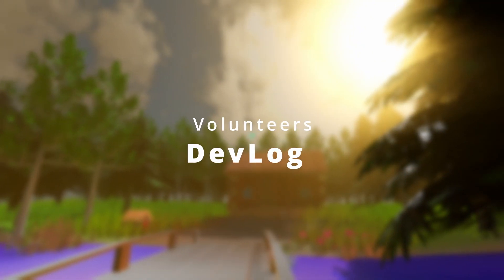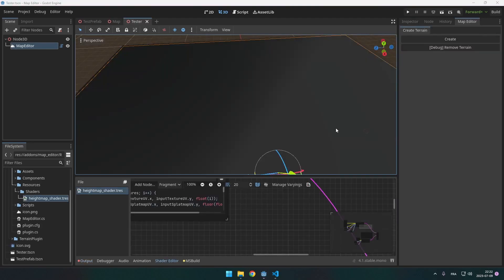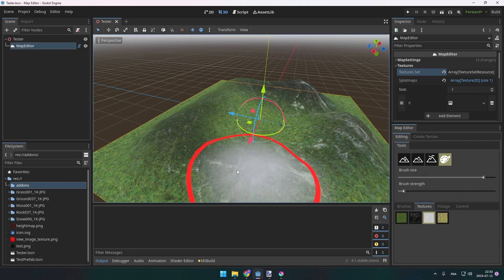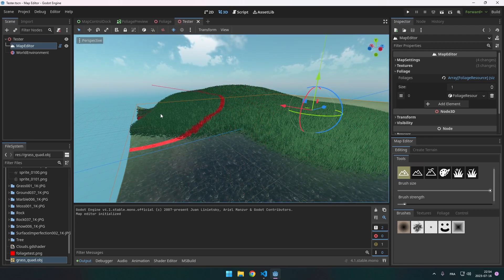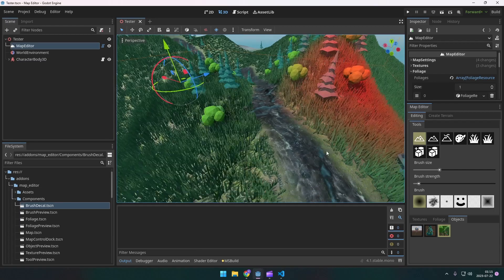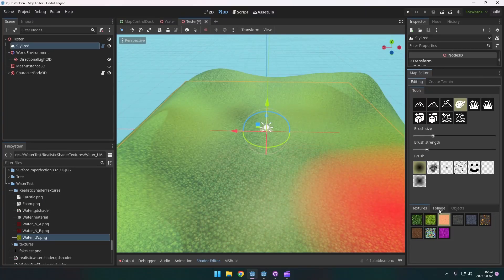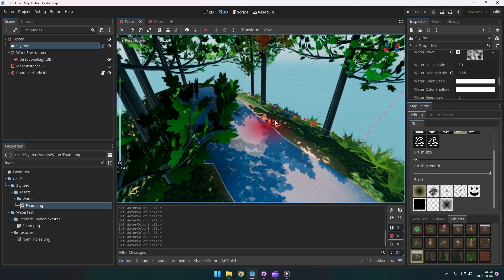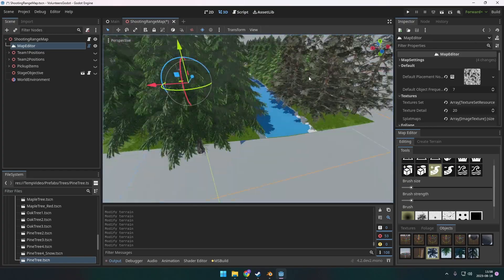My INSANE Godot Terrain Tool | DevLog 12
In this devlog I create a Terrain tool plugin for my game! I had a lot of fun doing it!